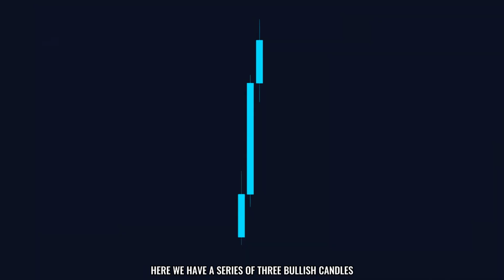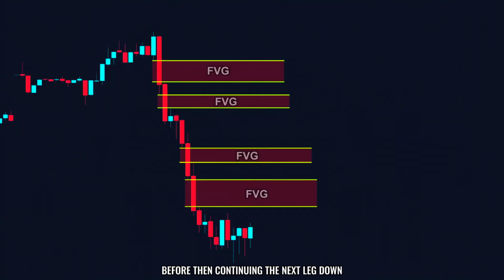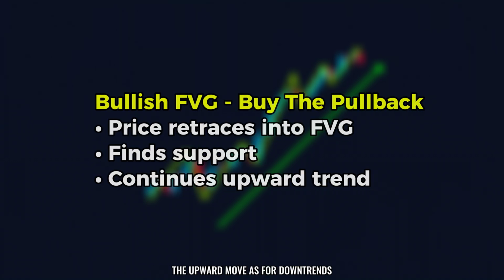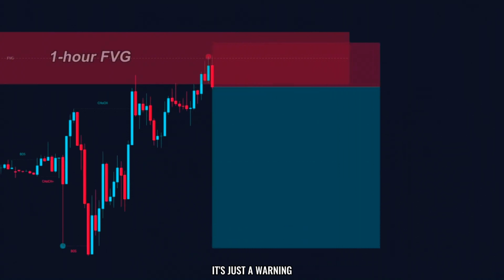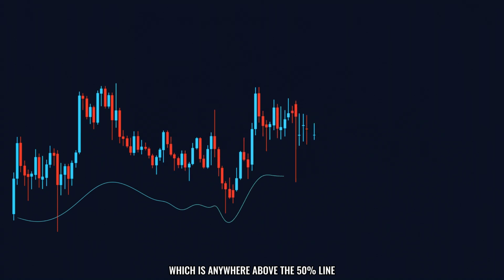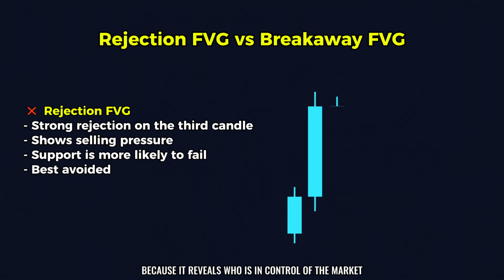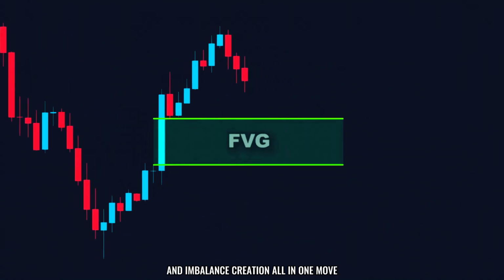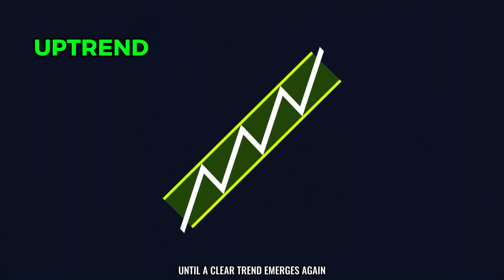How To Trade Fair Value Gaps (Best Tutorial) | Trading Beginners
Want to understand how professional traders use Fair Value Gaps to find precise entries? In this beginner-friendly guide, you'll learn the fundamentals of a fair value gap trading strategy and how Smart Money uses market inefficiencies to create trading opportunities.

We break down a fair value gap trading strategy step by step, showing you how to identify Fair Value Gaps, wait for price retracements, and enter trades with better risk-to-reward ratios.

00:00: fair value gap trading strategy
01:00: trading beginners
04:00: how to trade fvg

You'll discover:
• What Fair Value Gaps are
• How a fair value gap trading strategy works
• Common mistakes beginners make
• Entry and exit techniques

Mastering a fair value gap trading strategy can help you improve timing, avoid chasing price, and trade with more confidence. If you're serious about Price Action and Smart Money Concepts, learning a fair value gap trading strategy is an essential skill.

Watch until the end to see a complete fair value gap trading strategy explained in a simple and practical way.

Rober Turcotte
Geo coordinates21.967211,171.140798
Mother's maiden name: Marquardt
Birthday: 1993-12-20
Age: 32 years old
Zodiac: Sagittarius